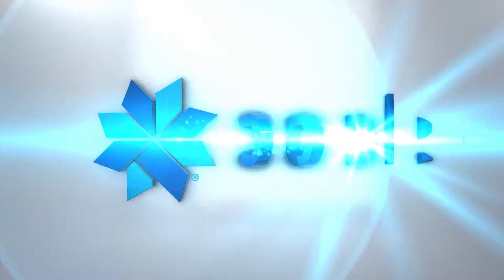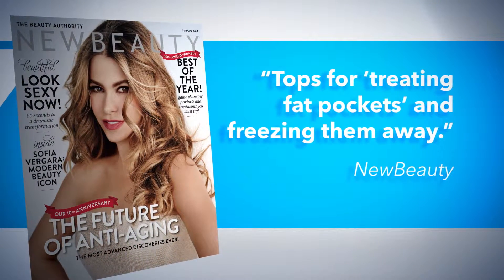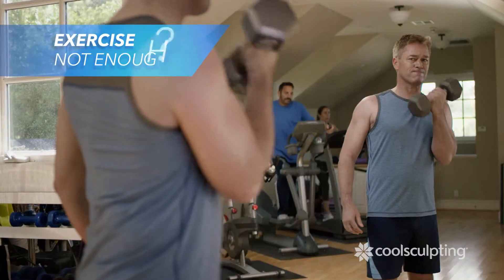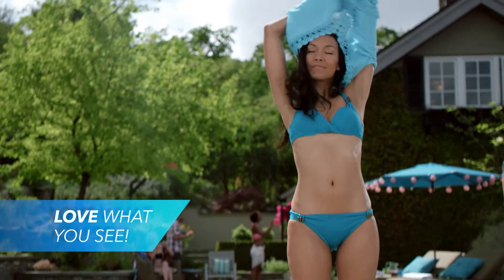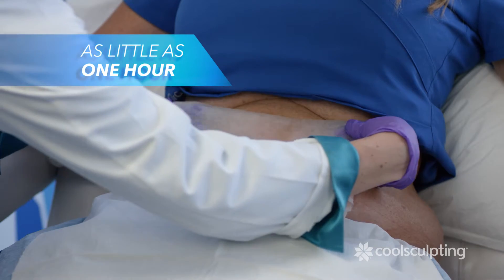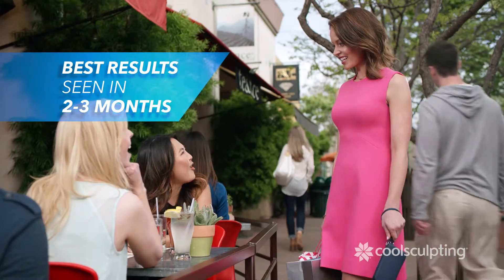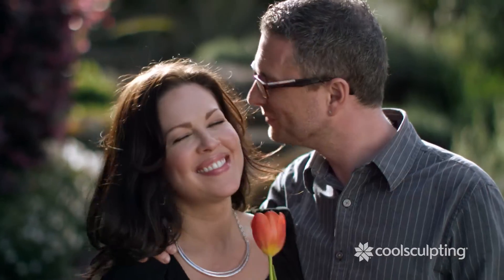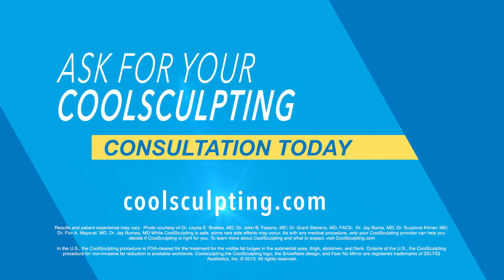Is Coolsculpting Right For You?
-Eliminate Unwanted Fat Without Surgery or Downtime
-Sculpt the body you want without the downtime
-Clinically proven, safe and effective
-Little to no downtime
-No needles, no knives, no anesthesia
-No special diet, no special exercise program, no supplements
-The result is a noticeable, natural-looking, reduction of fat in the treated area
-Results in as little as one treatment session
-Noticeable results after one to three months
-Changes may be seen as early as three weeks after treatment with the most dramatic results seen after one to three months
-Non-surgical alternative to liposuction
-Once the treated fat cells are eliminated, they will not come
back (eliminated cells are gone for good)
-“#1 non-surgical body sculpting procedure”
-Over 1.5 million CoolSculpting treatments (procedures) performed worldwide
- “Additional treatments in the same or different areas may enhance the desired aesthetic effect”
-“As long as you maintain your weight with your normal diet and exercise, your long-term results should remain stable.”